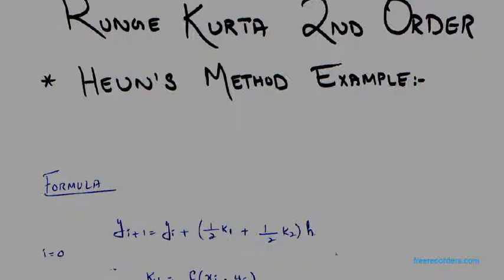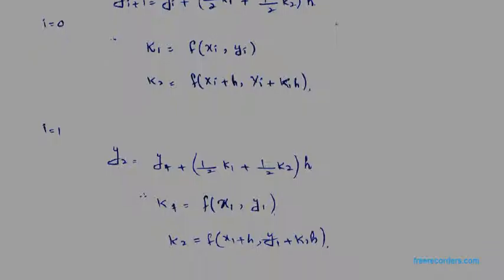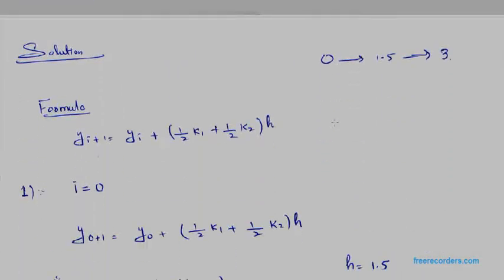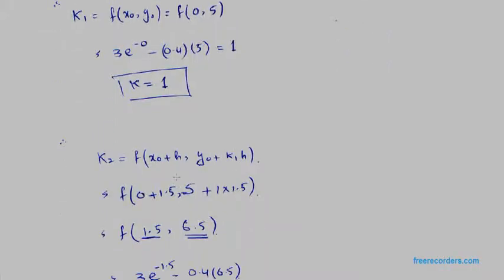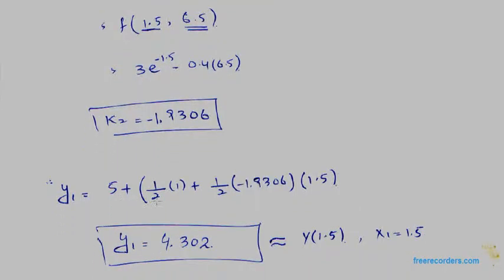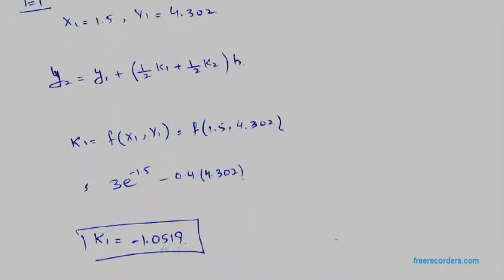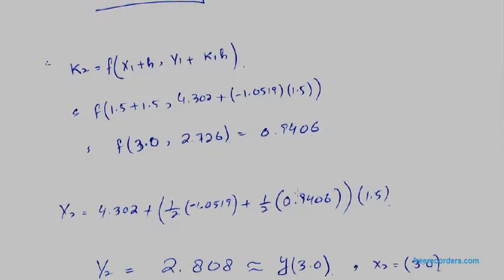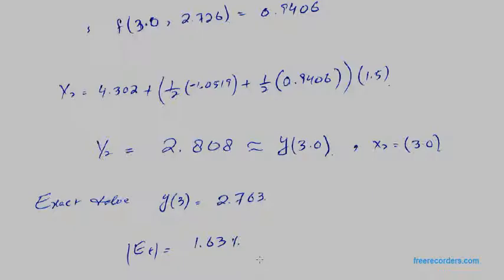23 Runge Kutta 2ndOrder